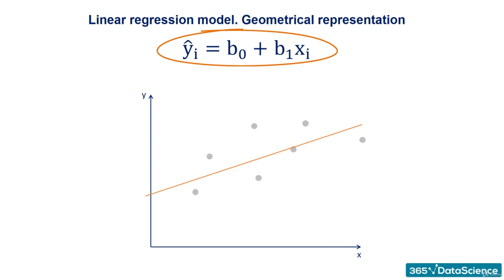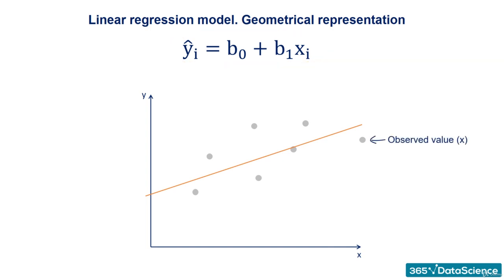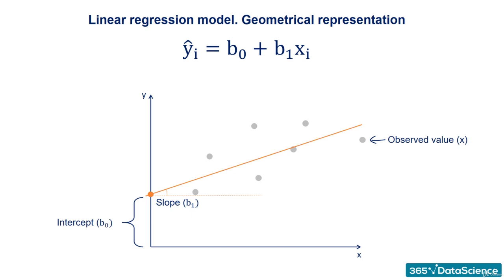What is Geometrical Representation of the Linear Regression Model in data science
Description: In this video, we'll explore the geometrical representation of the linear regression model, a powerful visualization technique for understanding the relationship between variables in a dataset. We'll start by reviewing the basics of linear regression and how it can be represented as a line in a scatter plot. Then, we'll delve into the geometrical interpretation of the model, including the slope and intercept of the regression line and how they relate to the variables being modeled. We'll also walk through several examples of how to use geometrical visualization to gain insights into the behavior of the linear regression model, including detecting outliers and assessing the goodness of fit. By the end of the video, you'll have a deep understanding of this essential concept in data science and how to apply it to gain new insights into your data.